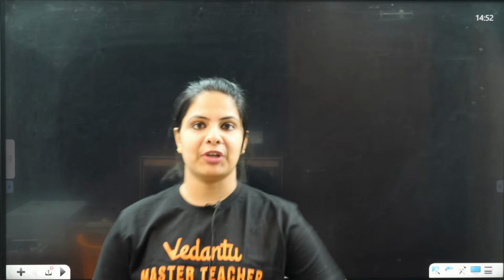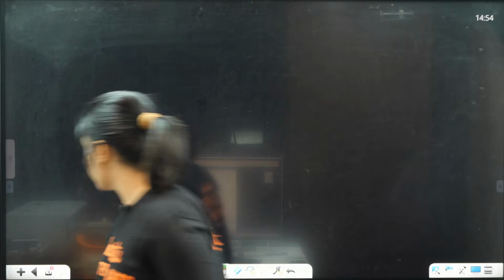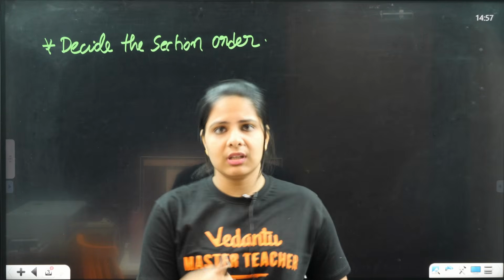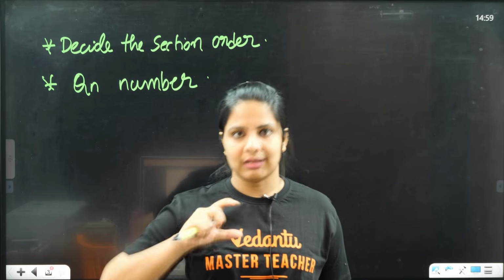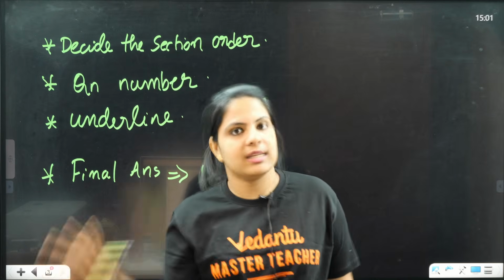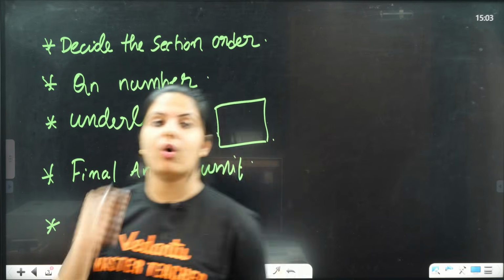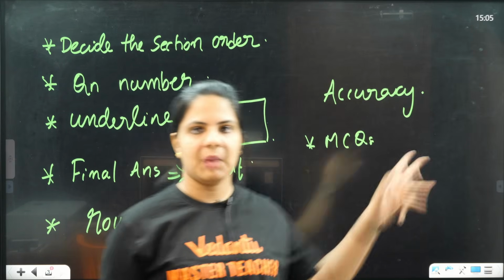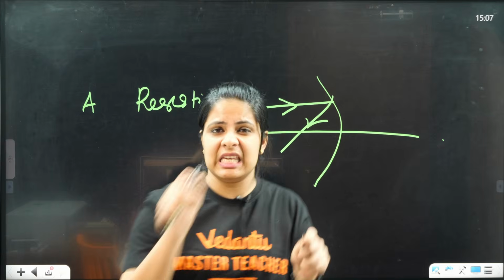The "Smart Way" to Score in Physics: Don't Leave These Marks! | CBSE 12th Physics | Liren Mam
📥 Download Physics Smart Study Tips to Score High in CBSE 12th

Did you know that in a CBSE Class 12 Physics paper, there are at least 15–20 marks that you can get just by being "smart" with your presentation and logic? In this video, Lerin Mam reveals the ultimate secrets to "free marks"—points that examiners give away for correct units, labeled diagrams, and strategic step-writing, even if your final numerical answer is wrong!

We aren't talking about cheating; we’re talking about maximizing the CBSE Marking Scheme. We’ll cover the "Easy-Kill" topics like Modern Physics and Semi-conductors where the theory is simple and the marks are guaranteed. If you’re worried about the tough derivations or complex numericals, this video will show you how to secure a solid score by focusing on the low-hanging fruit.

𝐕 𝐍𝐄𝐄𝐓 𝐓𝐚𝐦𝐢𝐥 𝐍𝐚𝐝𝐮 – 𝐘𝐨𝐮𝐫 𝐏𝐚𝐭𝐡 𝐭𝐨 𝐌𝐞𝐝𝐢𝐜𝐚𝐥 𝐂𝐨𝐥𝐥𝐞𝐠𝐞! 🩺✨
Learn 𝐏𝐡𝐲𝐬𝐢𝐜𝐬, 𝐂𝐡𝐞𝐦𝐢𝐬𝐭𝐫𝐲 & 𝐁𝐢𝐨𝐥𝐨𝐠𝐲 with easy Tamil + English explanations, PYQs, revision marathons, mock tests & exam tips – specially for 𝐓𝐚𝐦𝐢𝐥 𝐍𝐚𝐝𝐮 𝐍𝐄𝐄𝐓 𝐀𝐬𝐩𝐢𝐫𝐚𝐧𝐭𝐬

📚 𝐅𝐮𝐥𝐥 𝐒𝐲𝐥𝐥𝐚𝐛𝐮𝐬 𝐂𝐨𝐯𝐞𝐫𝐚𝐠𝐞 | 📝 𝐏𝐚𝐬𝐭 𝐘𝐞𝐚𝐫 𝐐𝐮𝐞𝐬𝐭𝐢𝐨𝐧𝐬 | 🎯 𝐓𝐨𝐩𝐩𝐞𝐫 𝐒𝐭𝐫𝐚𝐭𝐞𝐠𝐢𝐞𝐬

Daily Videos to help you Score High & Achieve Your Dream Medical Seat!